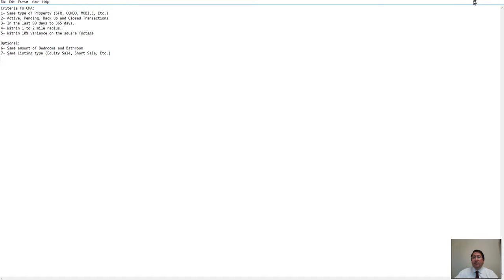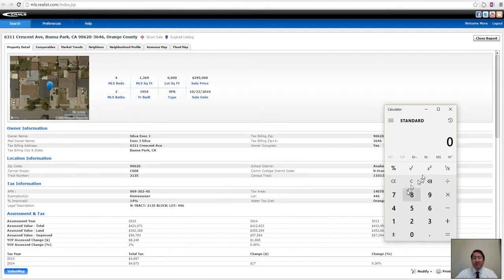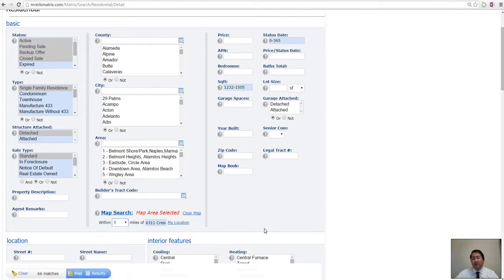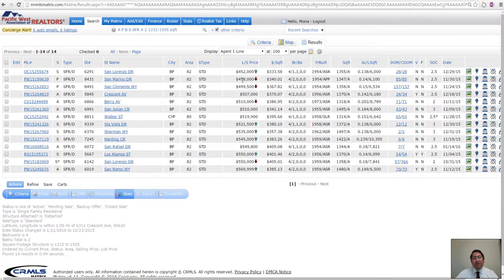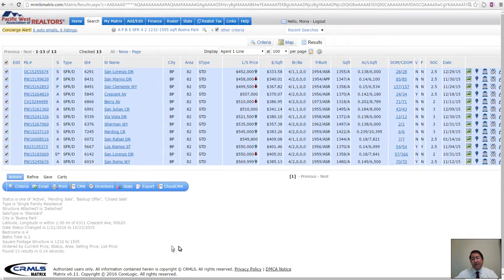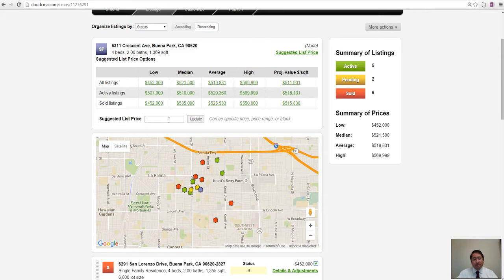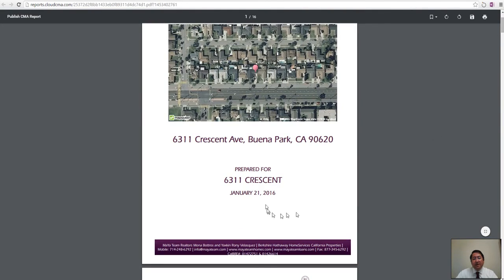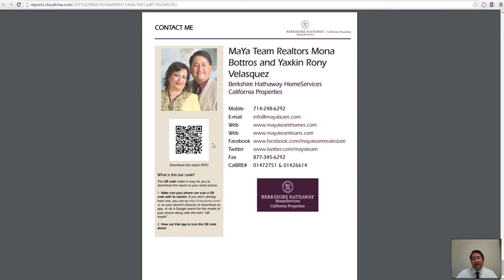How to Create a CMA in 10 minutes or less